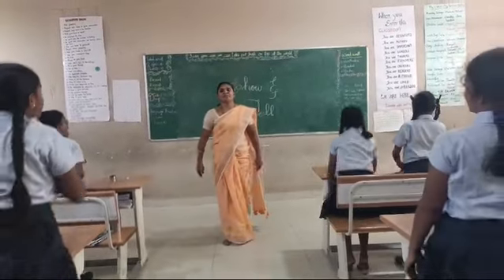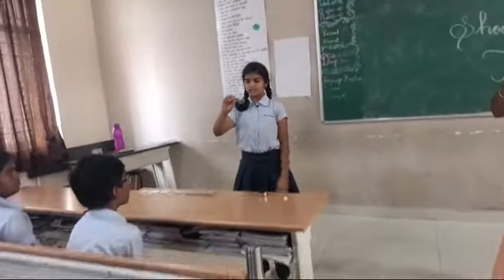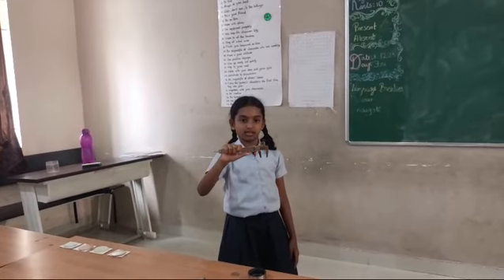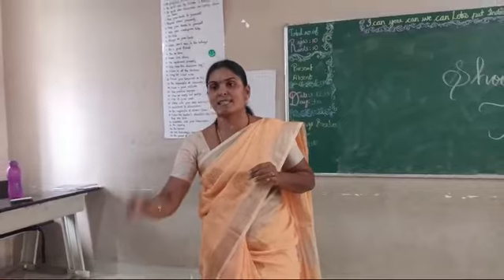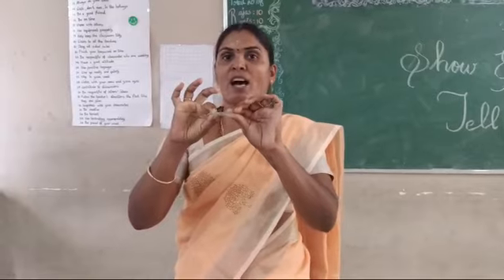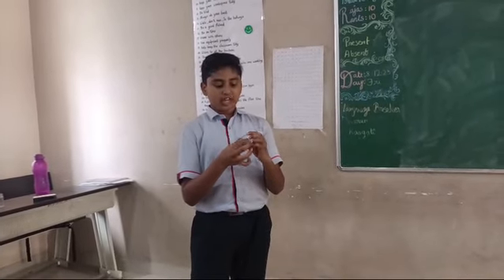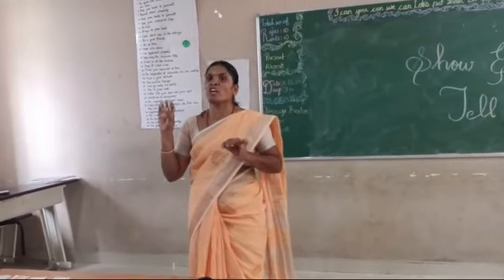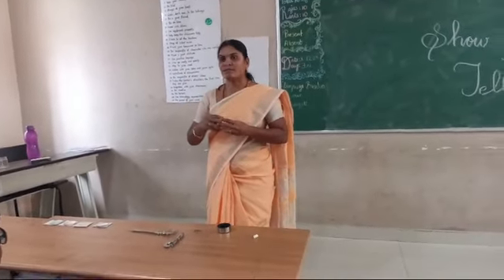December 8, 2023